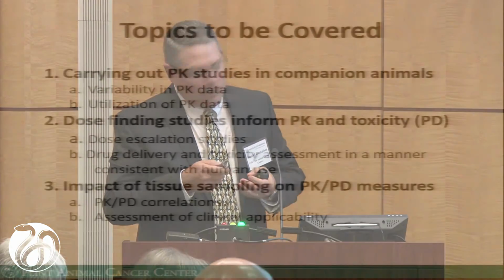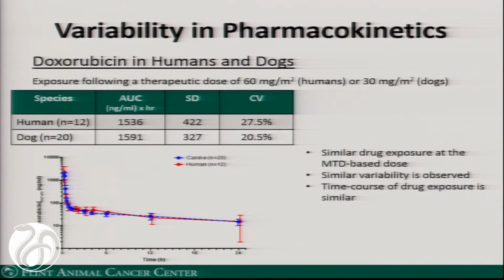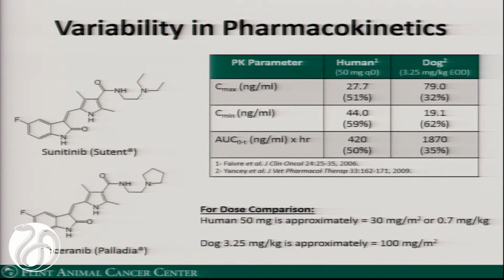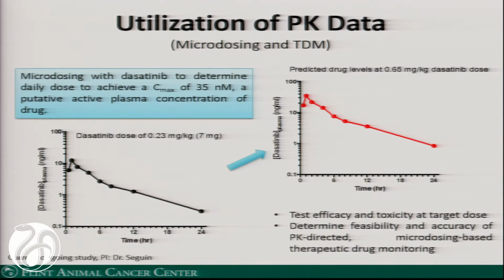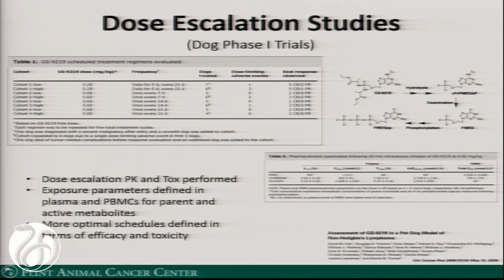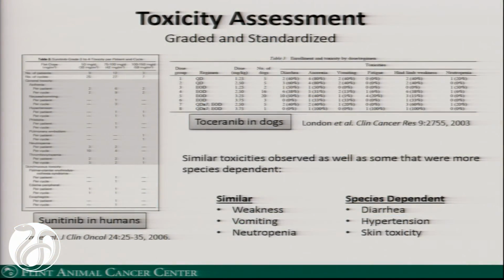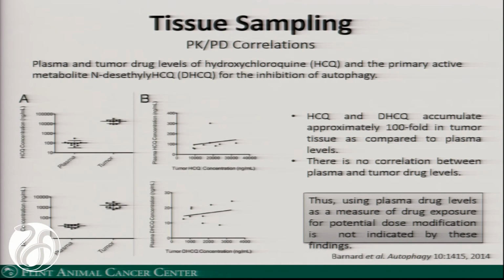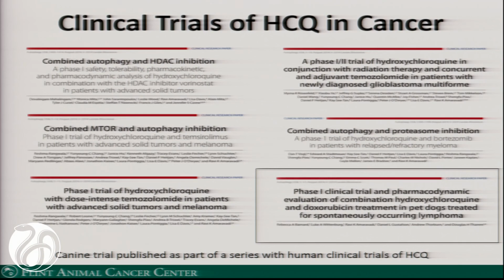6/8/2015 - Session 3 Presentation: Gustafson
PK assessment
Dan Gustafson, Colorado State University